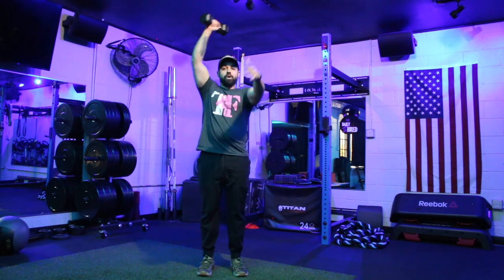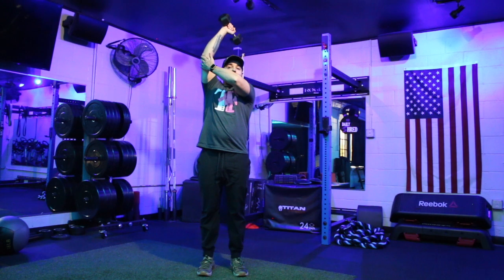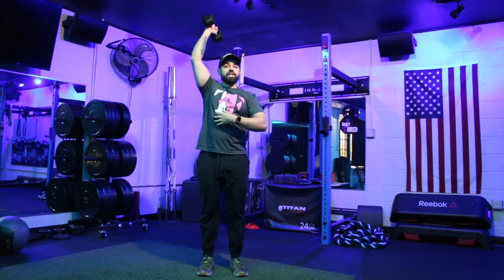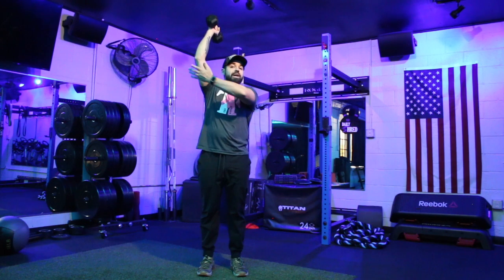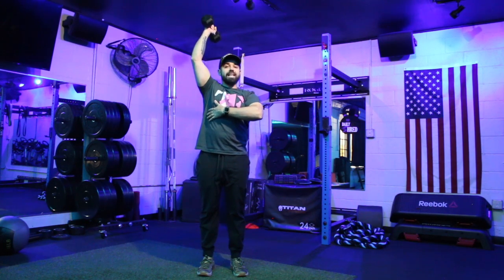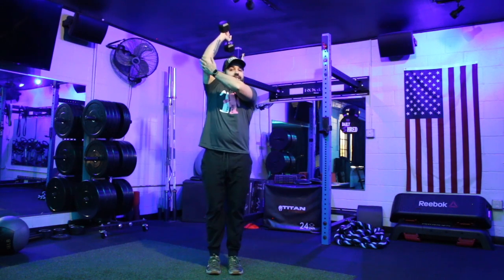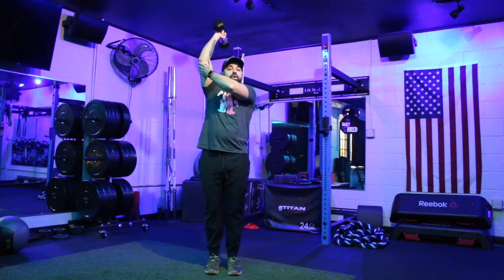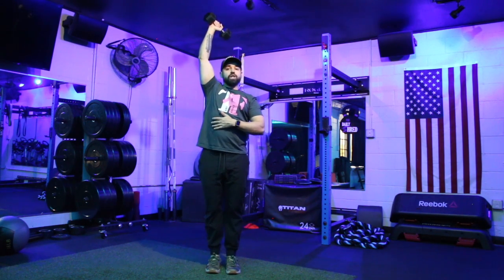Single Arm SA Overhead OH Tricep Press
How-To Demonstration Video for Single Arm (SA) Overhead (OH) Tricep Press

Key Tips:
1. Keep elbow pointed towards ceiling and stabilize with other hand if needed
2. Lower weight as low as you can behind head and then extend up
3. Keep core tight and try not to lean